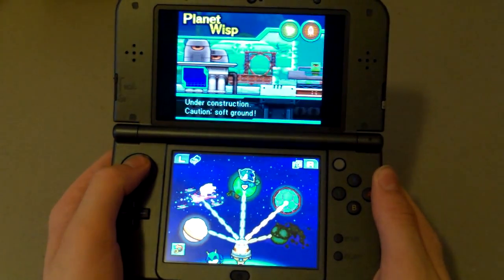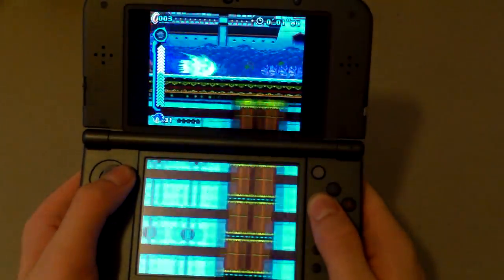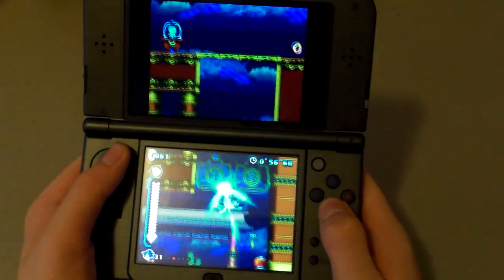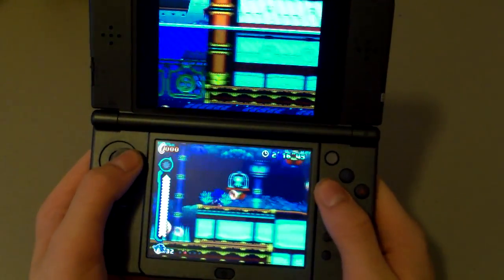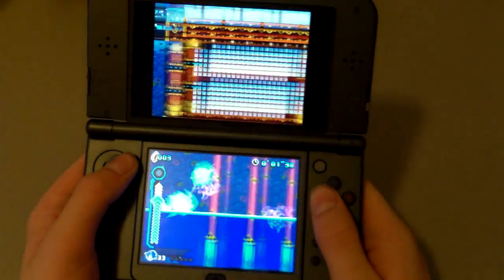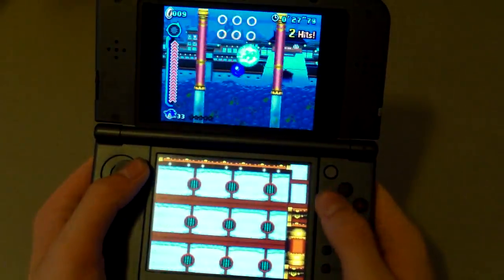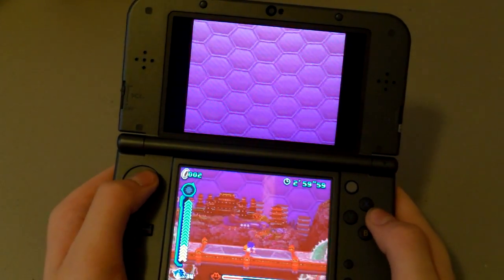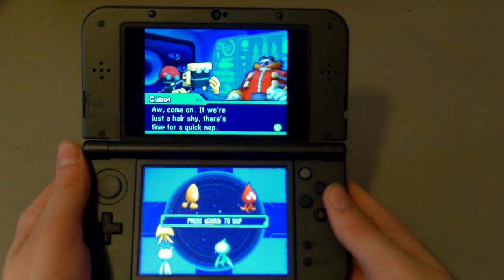Sonic Colors (ds) Part 5 Sonic's worst fear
Today in sonic colors Thanks to my New 3ds xl we can play though Aquarium Park zone and battle sonic's worst fear WATER! But no need to worries to much as we have the color powers of laser and drill to help us get though. don't forget to comment,Like, Subscribe and have a Great day peace Frogmates!